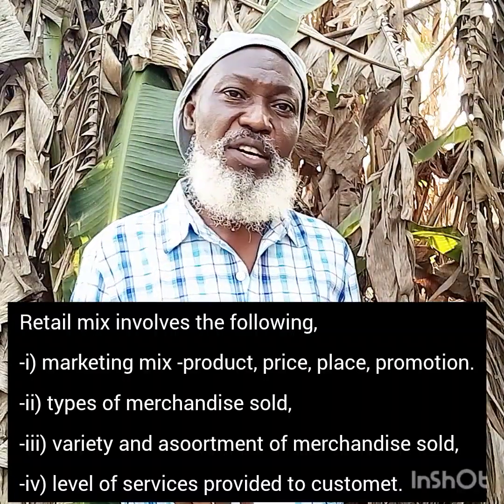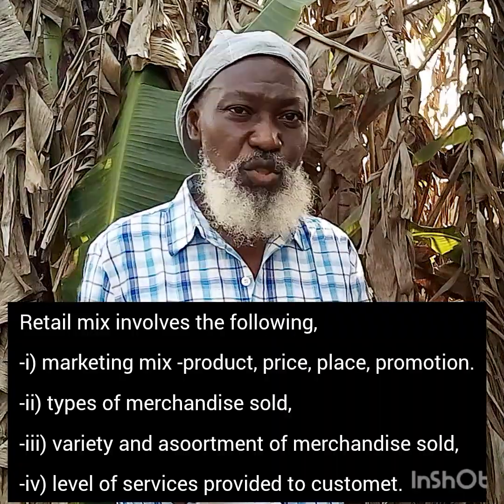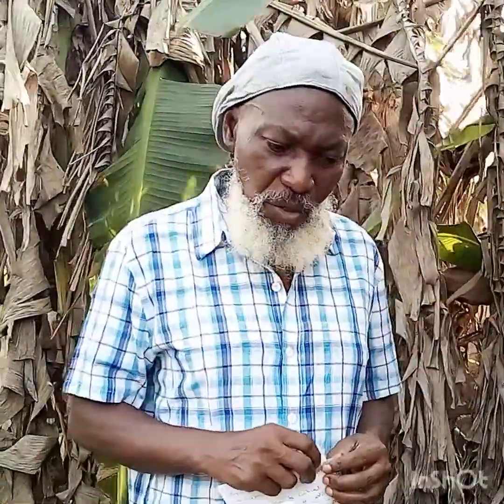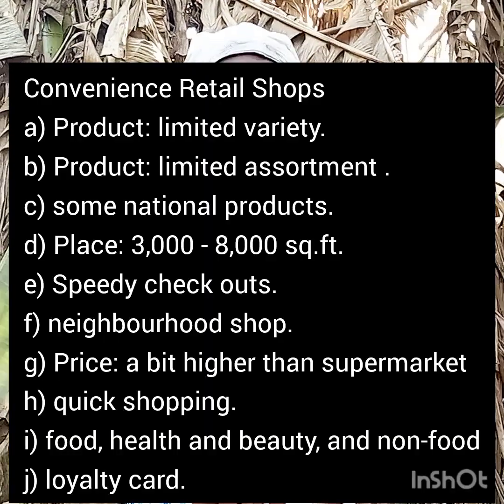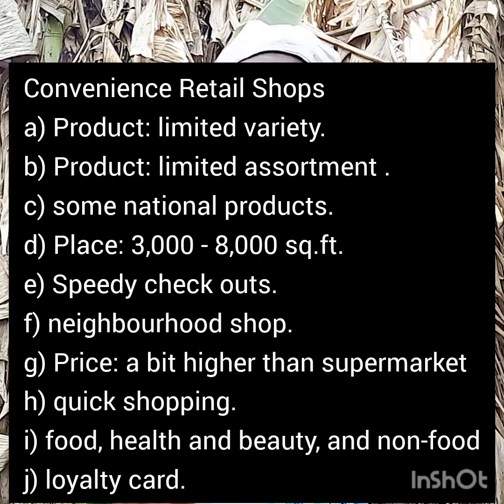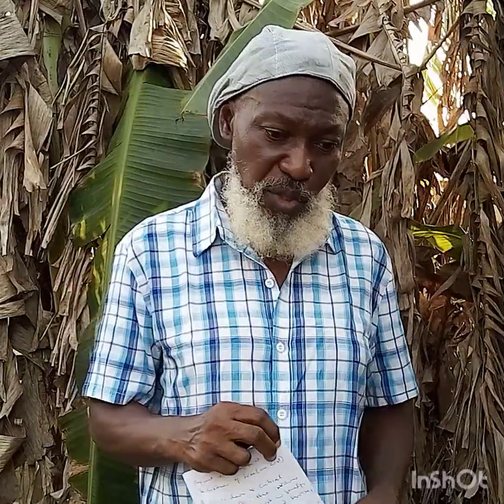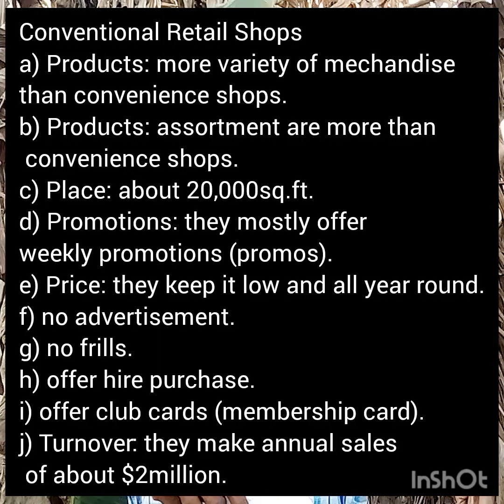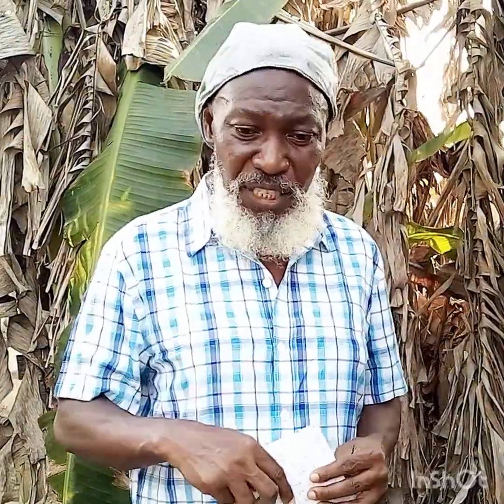Market Structures: Types and Retail Mix. (Retail Management, Week 2)